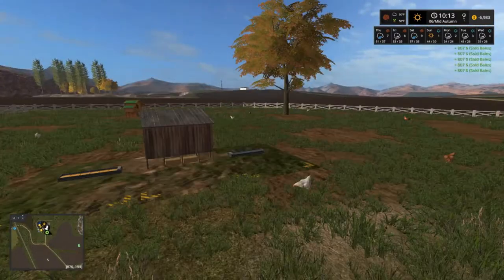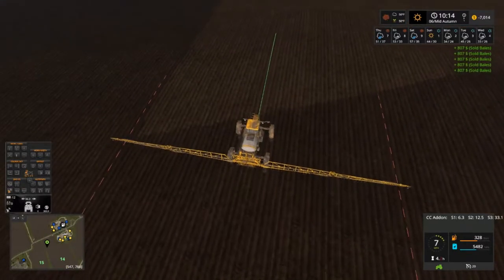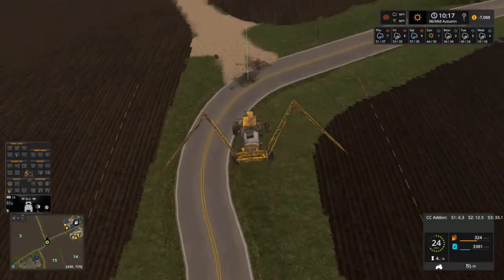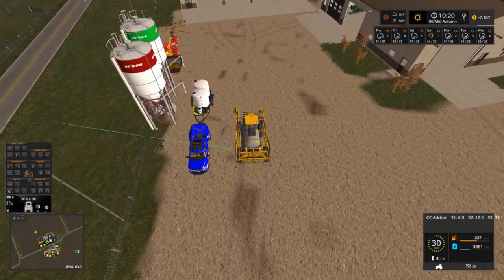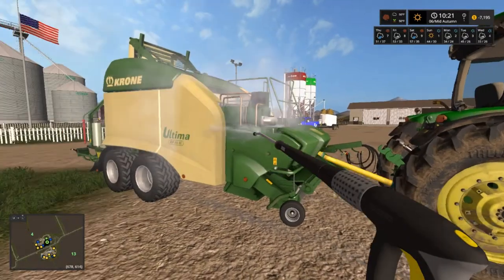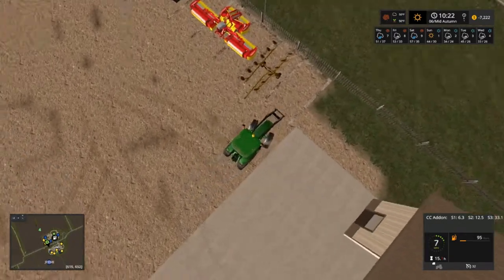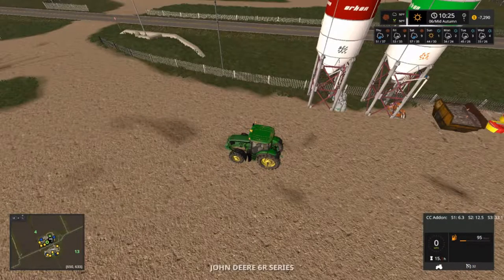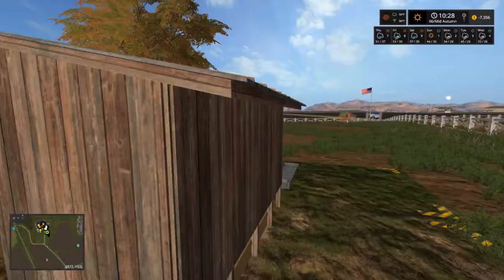Let's Play Farming Simulator 17, Oregon Springs, Ep 41, Up Date From With Mr Blue!